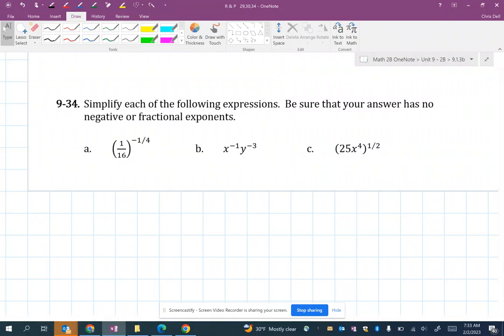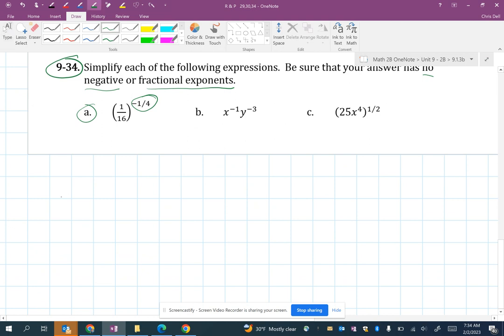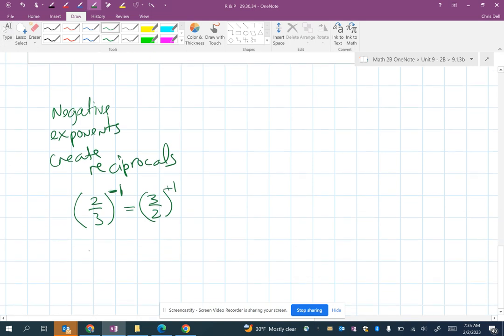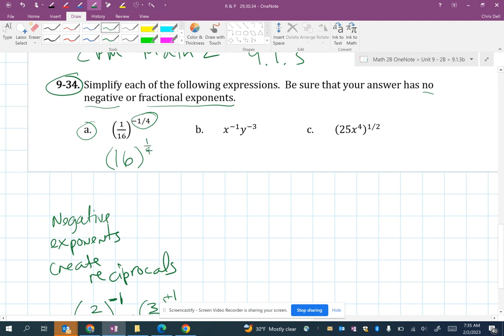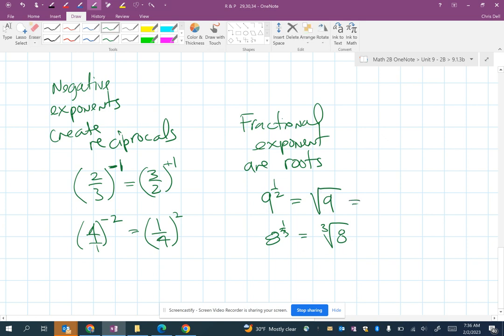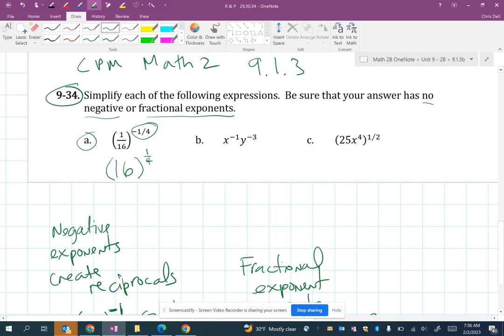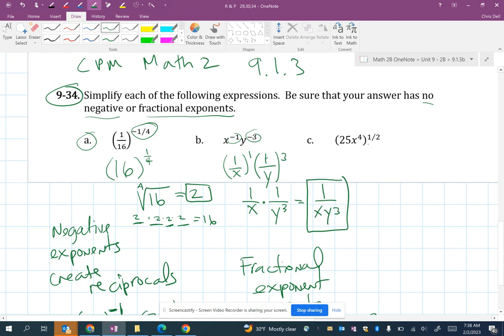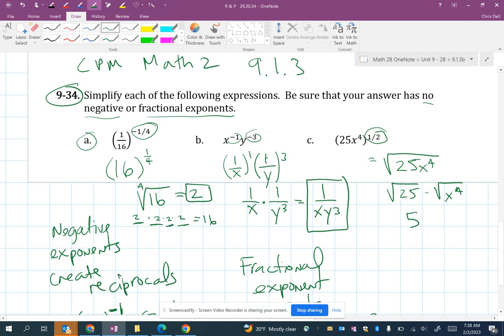CPM Math 2B Section 9.1.3 #9-34 (negative and fractional exponents)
Learn with Mr. Dell as he explains how to simplify expressions that have negative and fractional exponents.